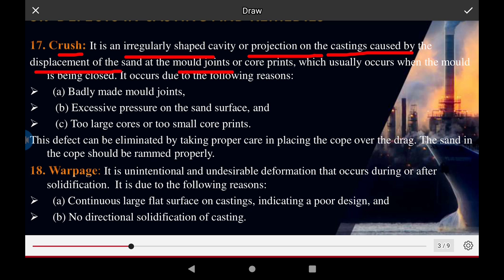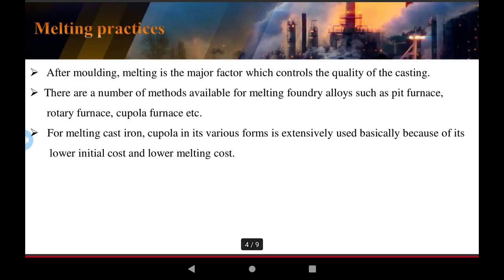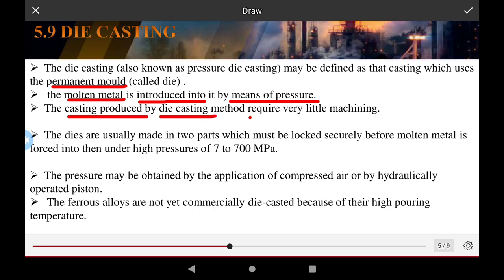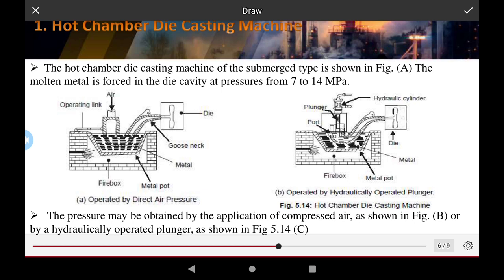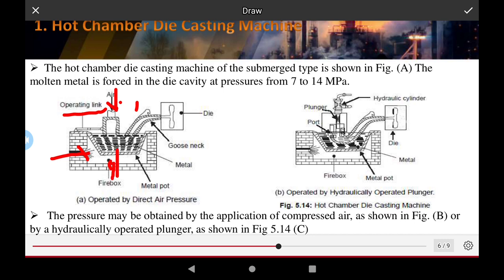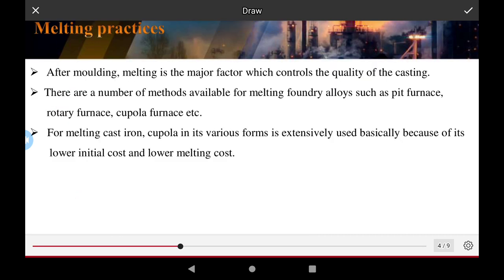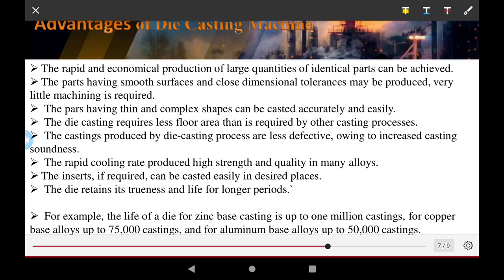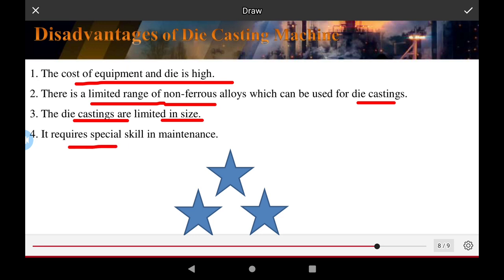48.UNIT-2, Elements of the Gating System, Its Properties